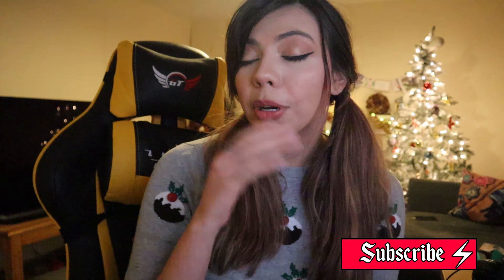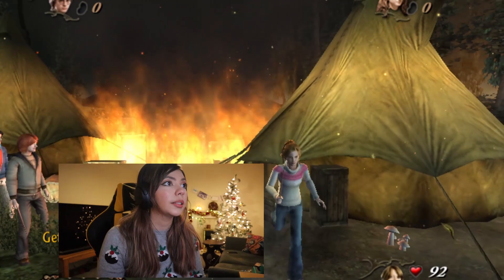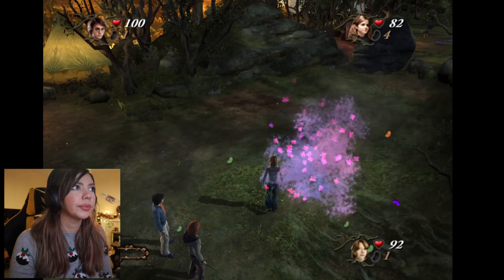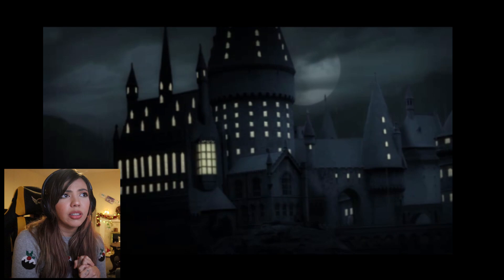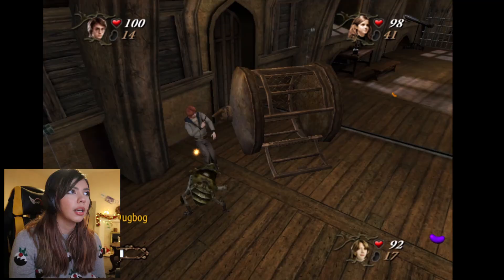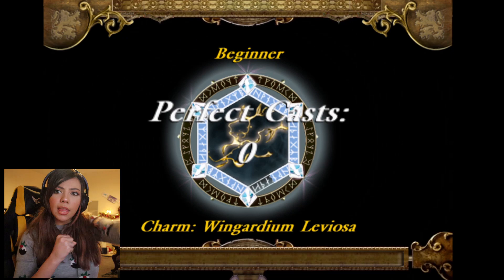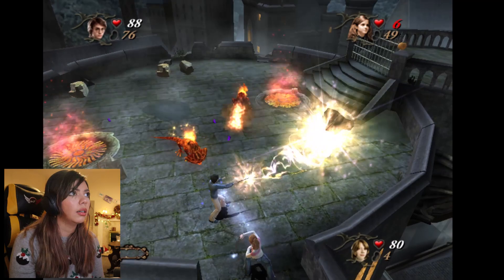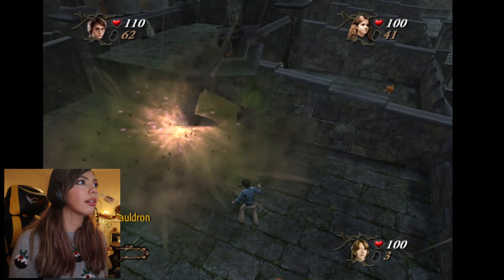Let's Play Harry Potter And The Goblet Of Fire PC 1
In honour of the trailer drop for Hogwarts Legacy, we're headed back to where it all began..the original Harry Potter PC game series. Moving on to the fourth game Goblet Of Fire, if you missed the first three be sure to go back and watch them!
I thought I'd give a Let's Play a go, let me know what you think of this format versus the first three from this series. If you like one video per game where I talk about it in it's entirety, that's cool and just lemme know!

Hello! My name is Joy, and I am huge nerd! Currently I'm covering the original Harry Potter games for PC, leave a comment for any video suggestions you have!